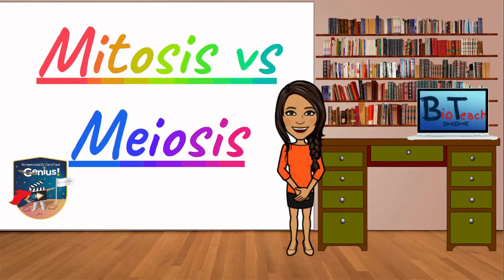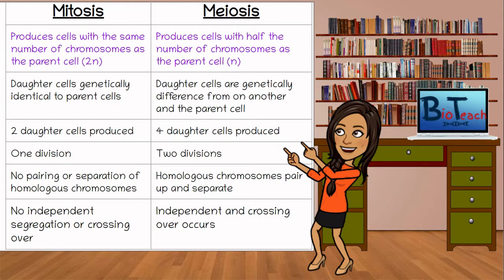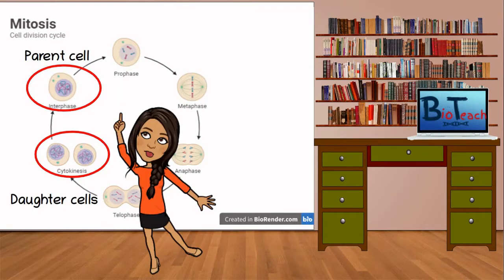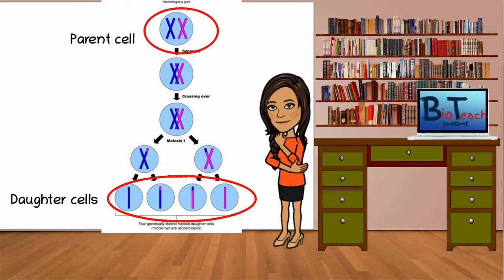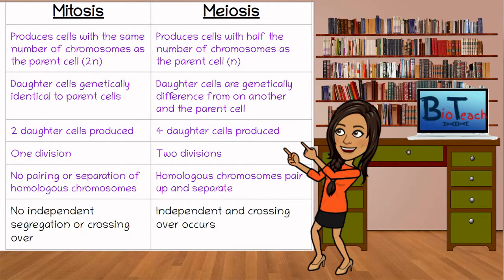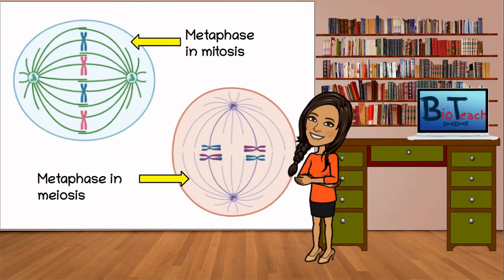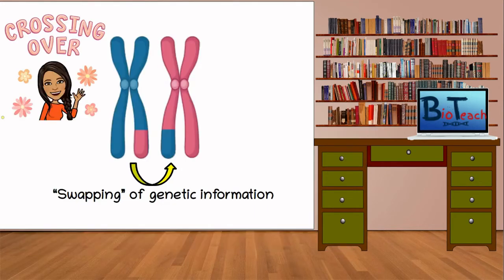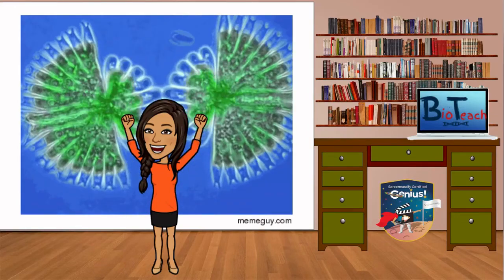Mitosis vs Meiosis A level Biology/BTEC Applied Science - BioTeach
This video will talk you through a simple comparison table for Mitosis and Meiosis. This is relevant for the A level Biology content as well as BTEC Applied Science Unit 11: Genetics and Genetic Engineering.